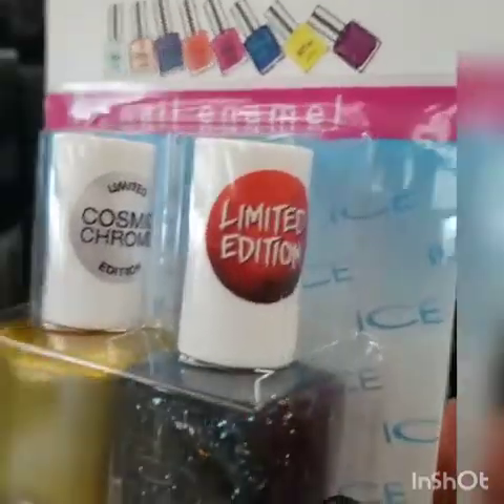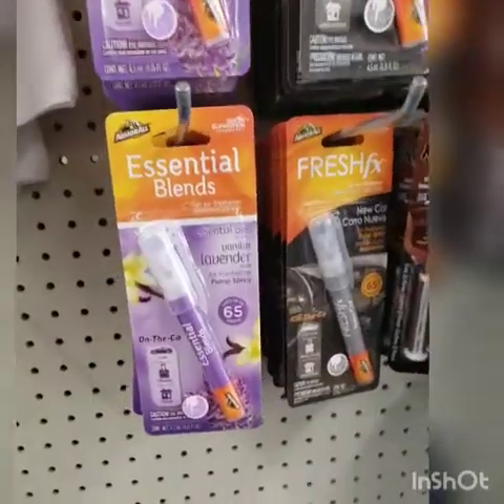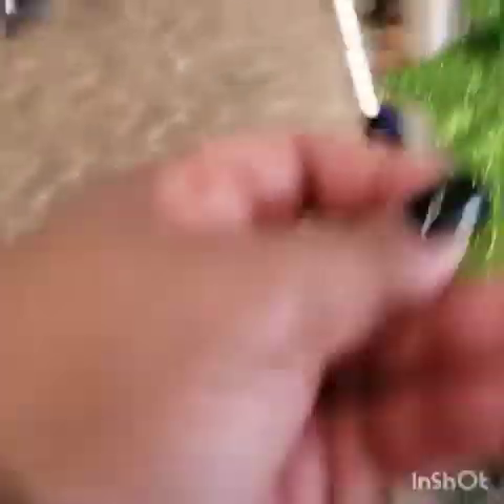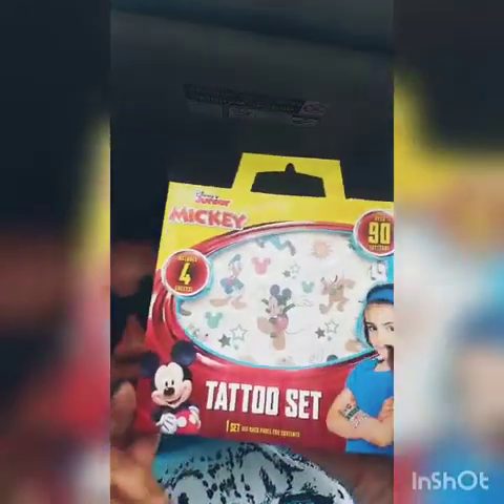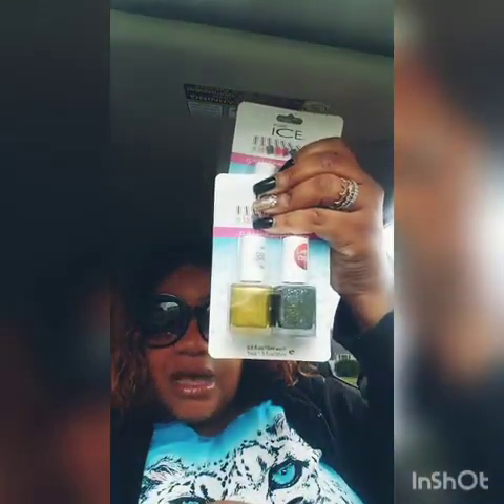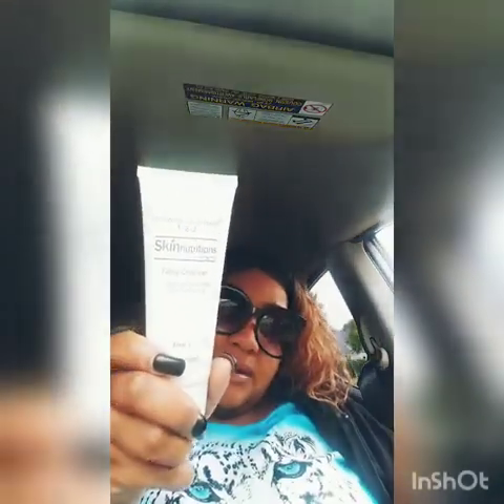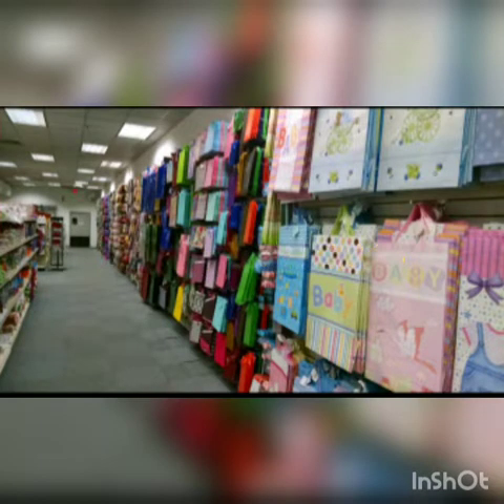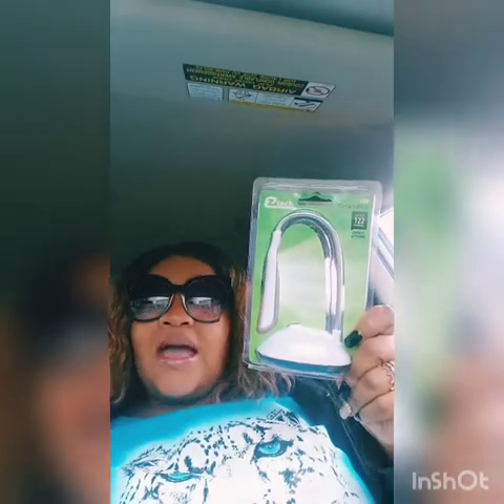Connecticut Dollar Tree Haul 🤑🤑